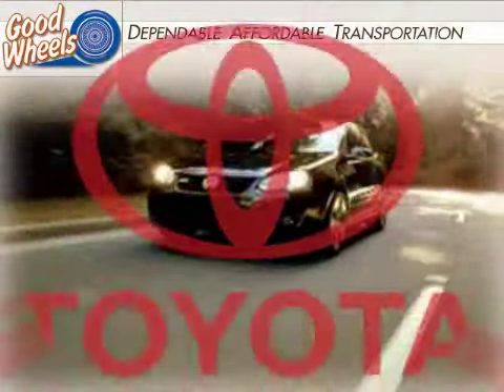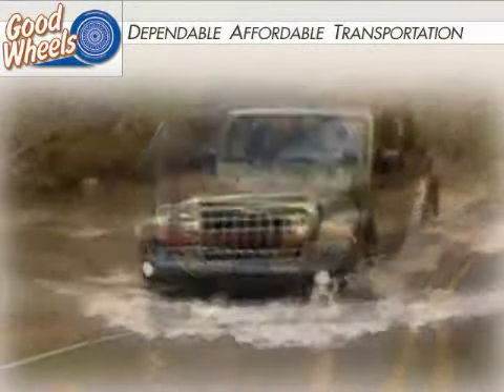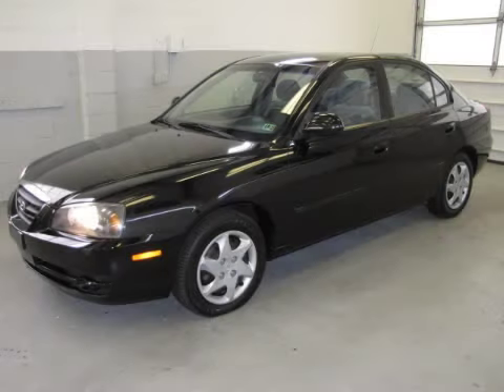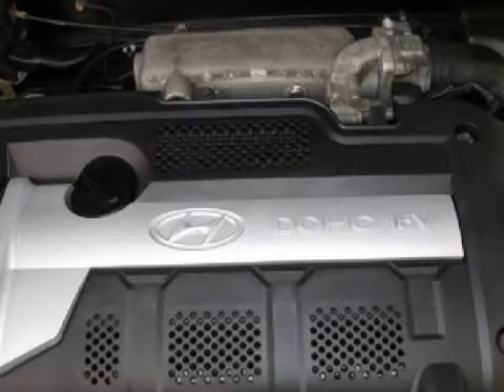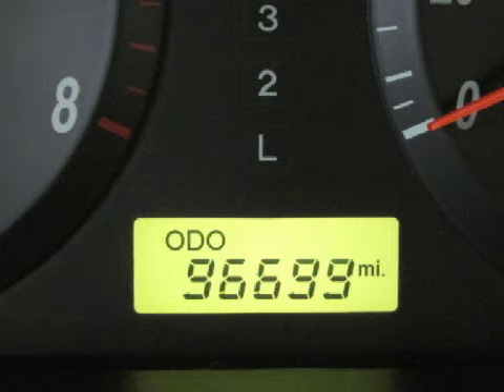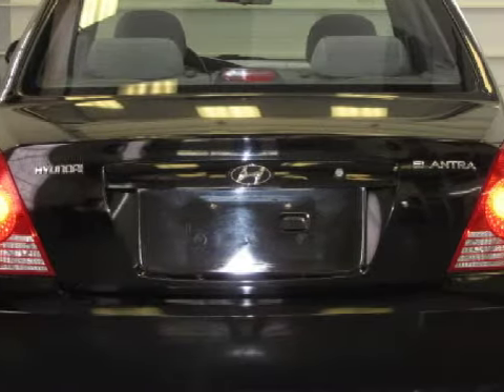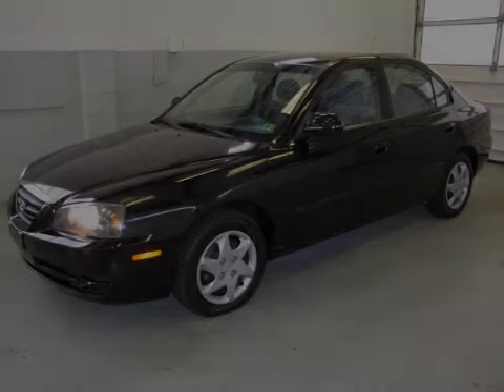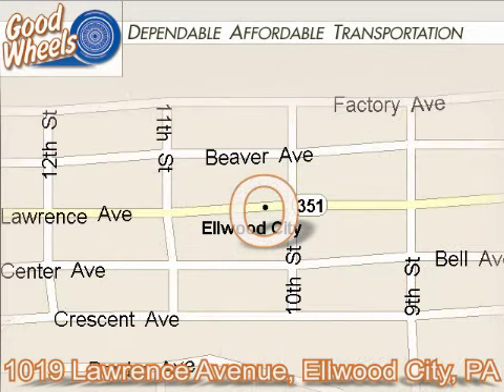Hyundai Elantra Ellwood City PA 16117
Good Wheels
 1019 Lawrence Ave.

 Year: 2004
 Make: Hyundai
 Model: Elantra
 Engine: Gas I4 2.0L/121

 Exterior: Black Obsidian
 Miles: 96,191